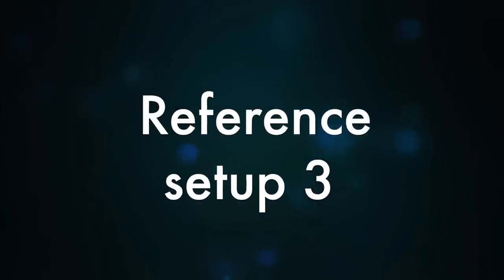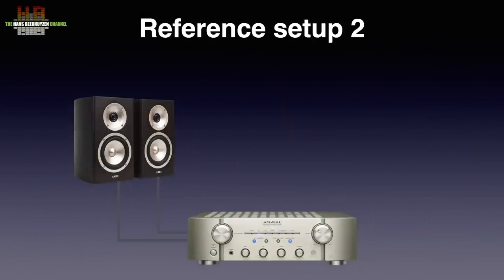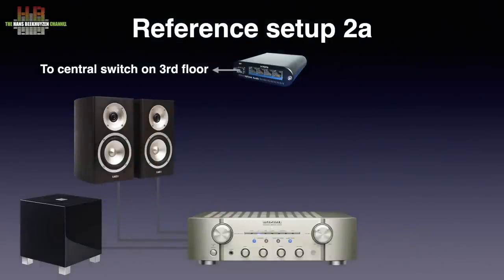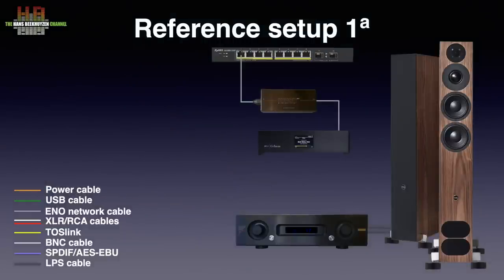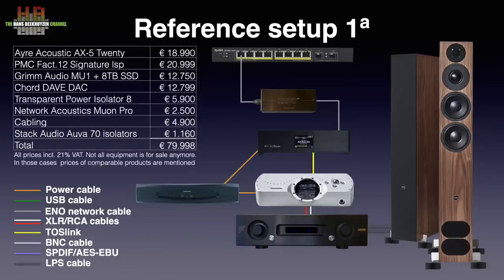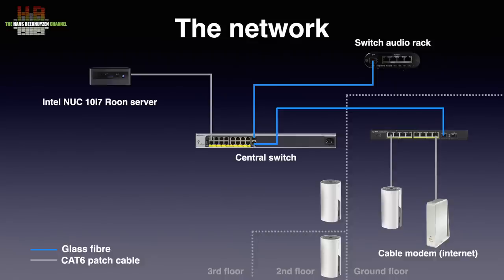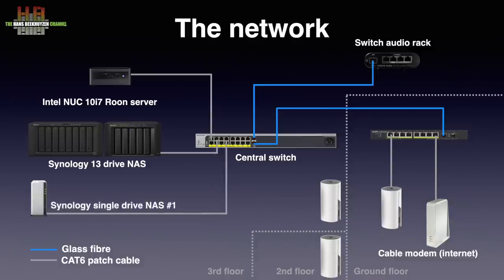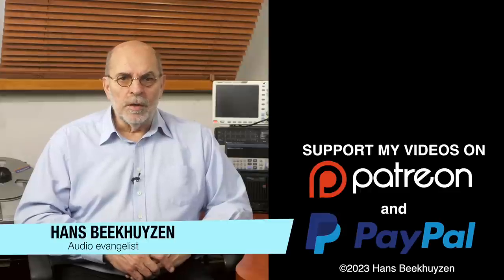About my reference setups, May 2023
Several gear updates and raising prices made it necessary to update the listing of my reference setups again. And yes,  a lot has changed.

00:00 - Intro
00:19 - Start of program
03:39 - Reference Setup 3
06:04 - Reference Setup 2 base
06:20 - Reference setup 2b
07:42 - Reference setup 2a
08:50 - Reference Setup 1 base
09:23 - Reference setup 1b
10:16 - Reference setup 1a
11:20 - The recap
13:08 - The network
15:20 - Auxiliary equipment
16:47 - The wrap